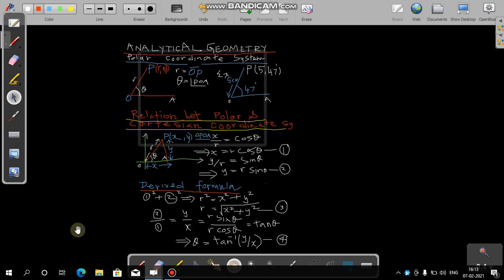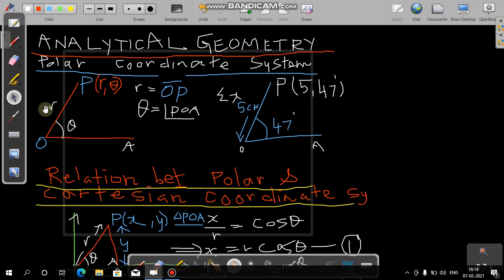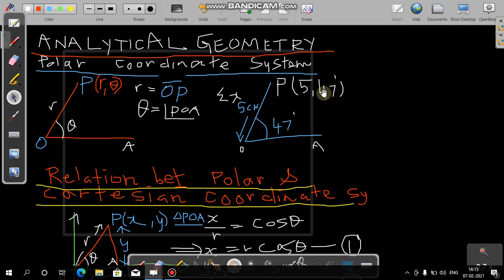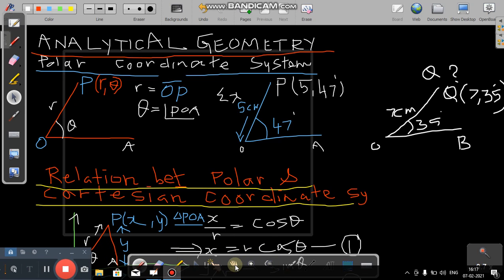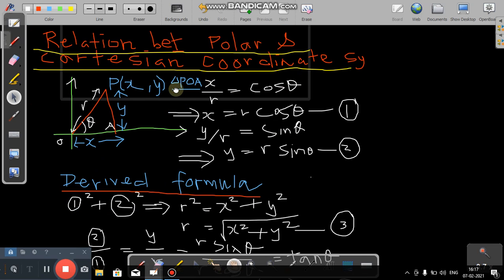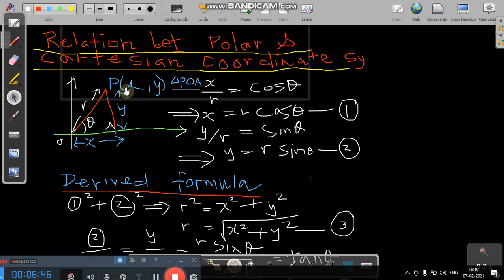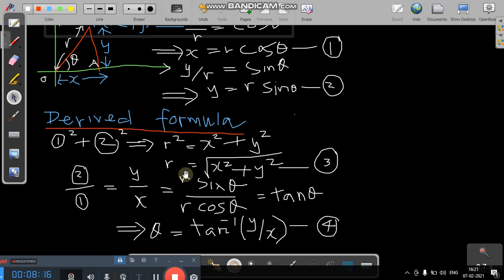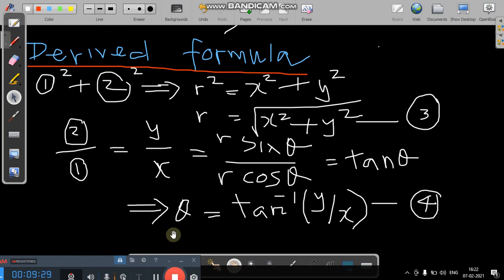polar cartesian DRJ